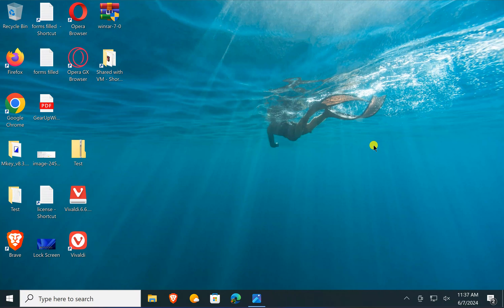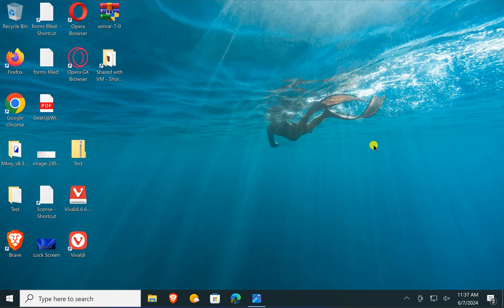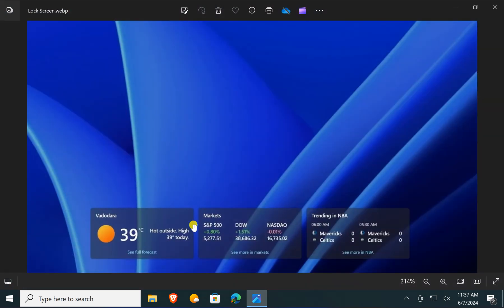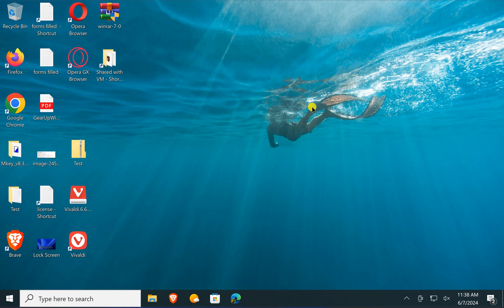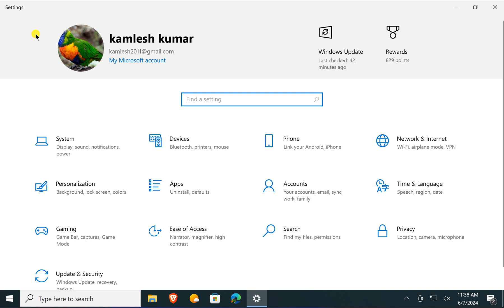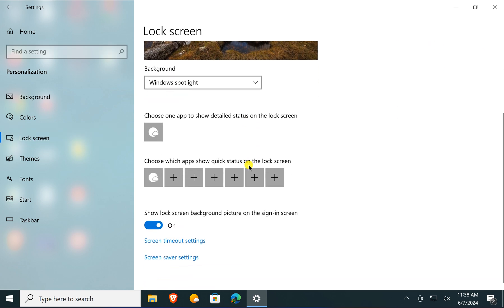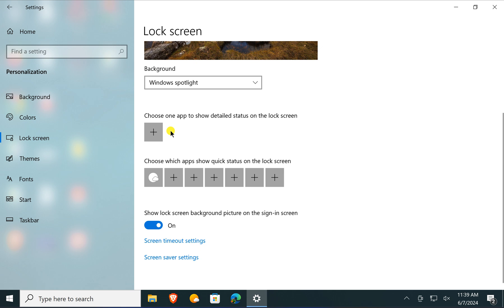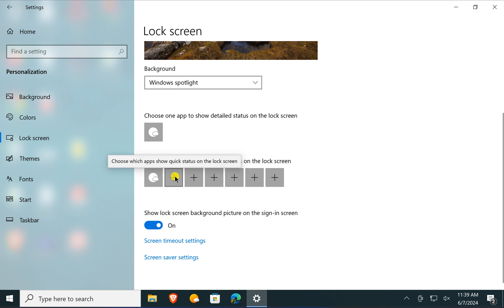How to Remove the New Lock Screen Widgets in Windows 10 | GearUpWindows Tutorial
Title: How to Remove the New Lock Screen Widgets in Windows 10 | GearUpWindows

Description:

Welcome to GearUpWindows! In this tutorial, we will guide you through the step-by-step process of removing the new lock screen widgets in Windows 10. Whether you're looking to declutter your lock screen or simply want a cleaner look, we've got you covered.

In this video, you'll learn:
- What the new lock screen widgets are in Windows 10.
- How to access the lock screen settings.
- The steps to disable and remove unwanted widgets.
- Tips to customize your lock screen to your preference.

🛠️ Tools you'll need:
- A Windows 10 PC or laptop.